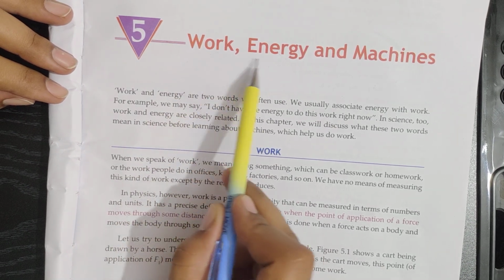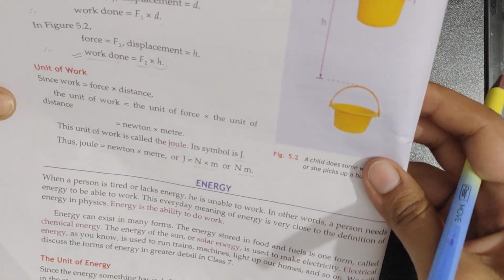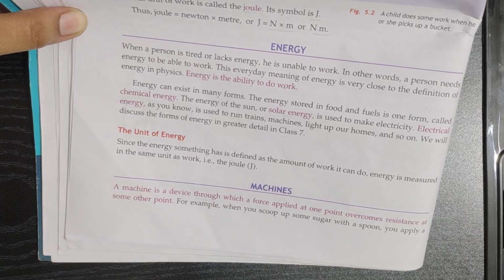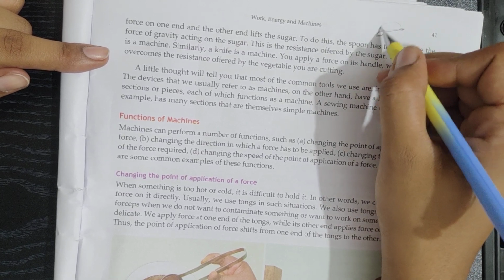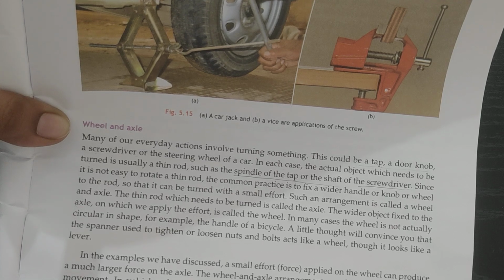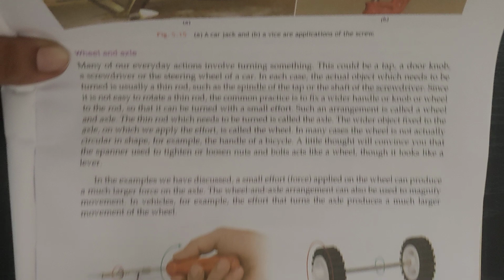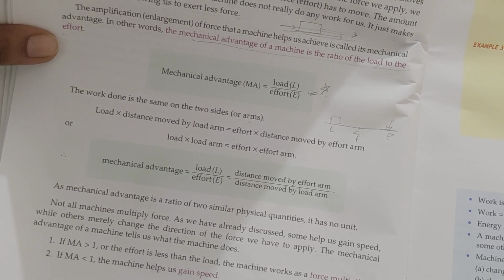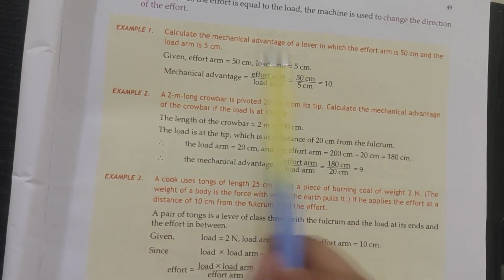Class 6th Physics ICSE | chapter 5 | Work, Energy & Machines